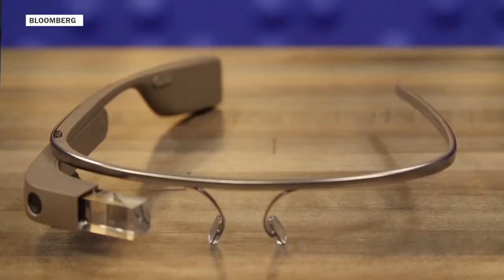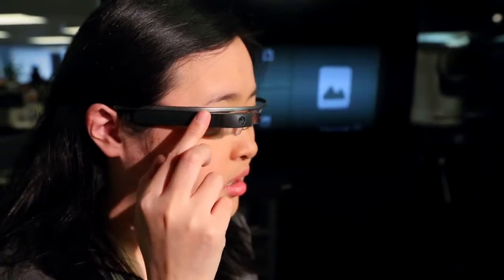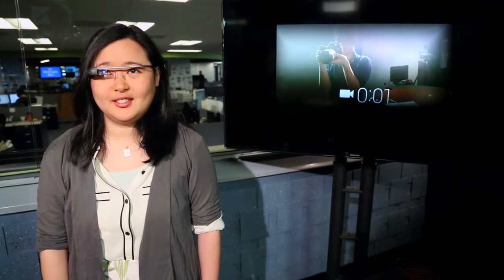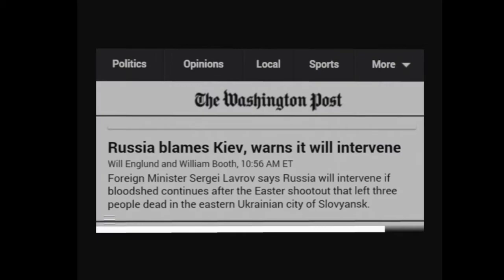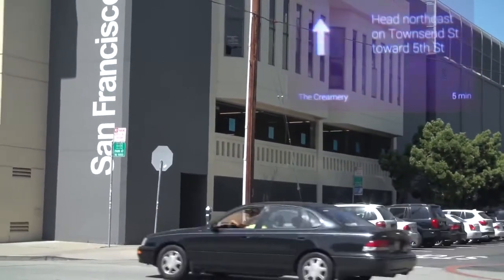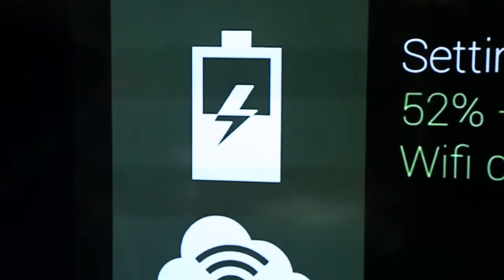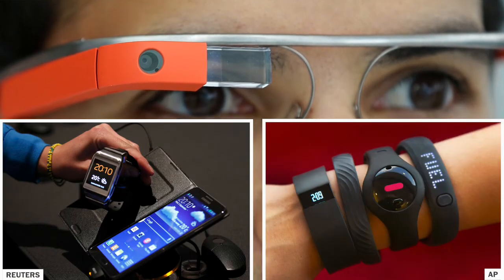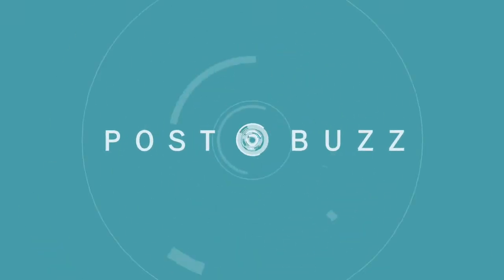Test driving Google Glass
Get a behind-the-lens look at Google Glass in action—from functions and drawbacks to implications moving forward. The Post's Hayley Tsukayama explains.